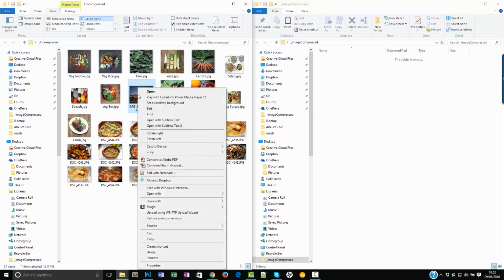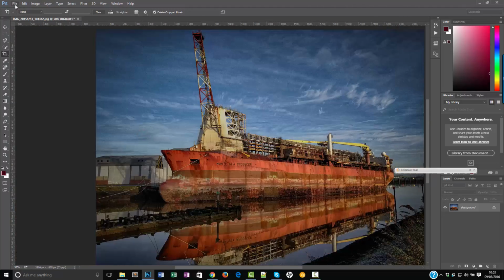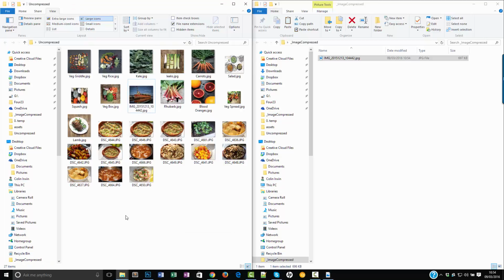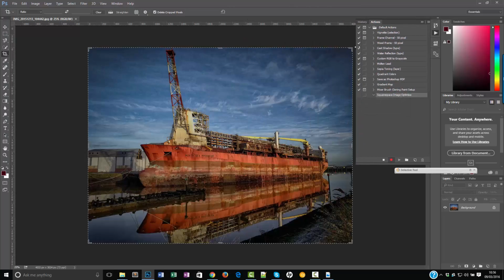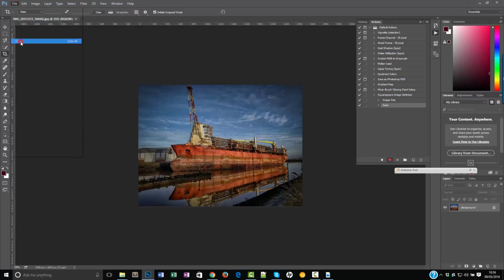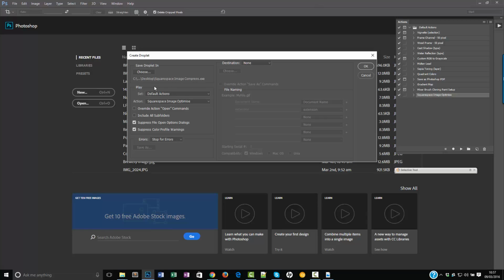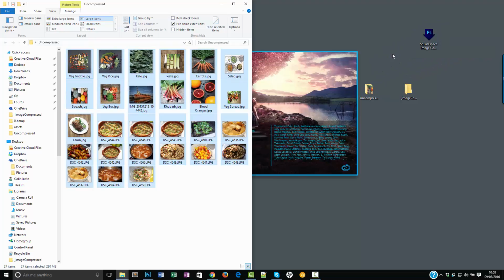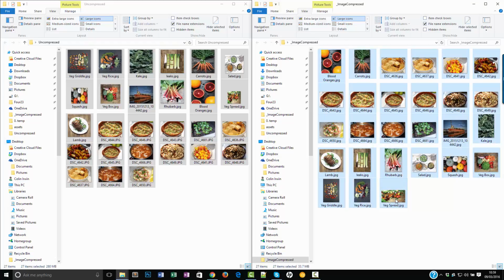Using a Photoshop Droplet to Batch Optimise Images for Squarespace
Batch optimising your images speeds up your workflow and also speeds up your Squarespace site.

All too often we upload images to Squarespace that haven't been optimised for the optimal width of 2500px or had compression applied to them. The result can be overly large image file sizes that lead to slow uploads for the site owner and slower page delivery for site visitors.

Simple image optimisation can overcome these problems.